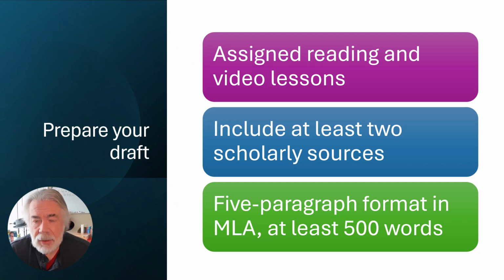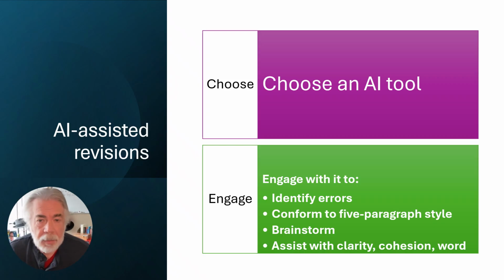Intro to writing an evaluative essay